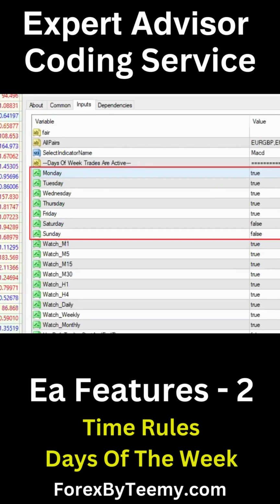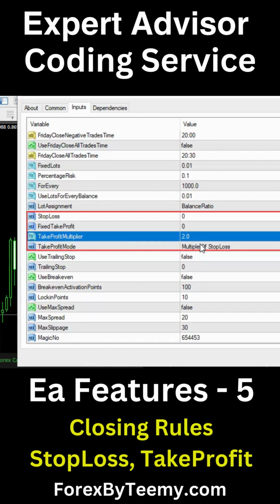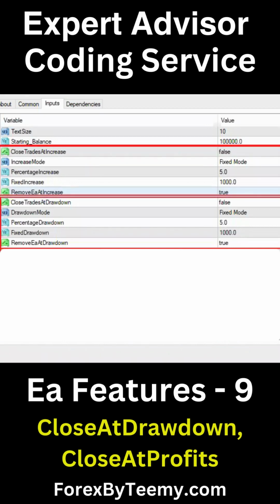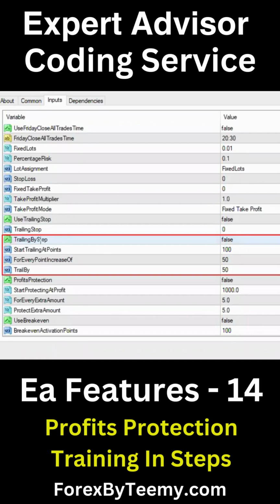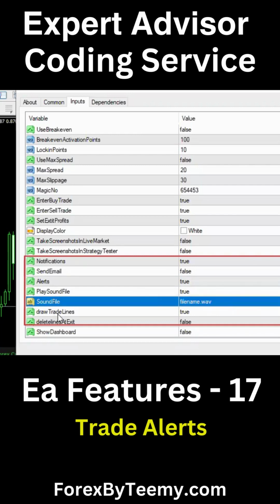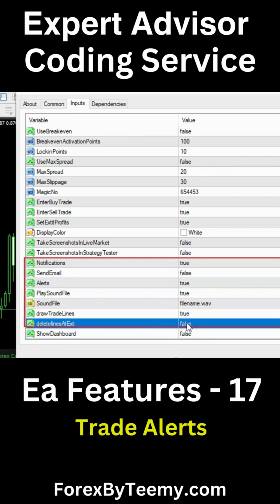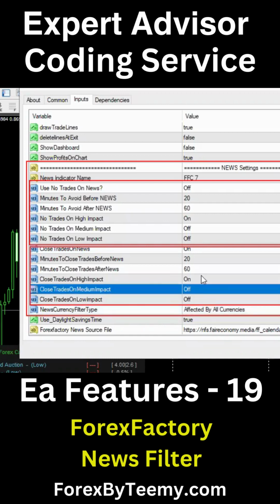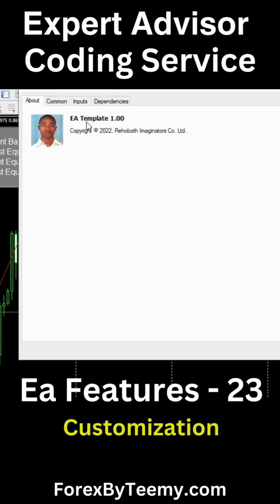Turbocharge Your Trading: Unveiling Expert Advisor Secrets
In this video, I'm going to show you how to turbocharge your trading with expert advisor secrets.

Expert advisors are one of the most powerful tools you have in your trading arsenal, and by using these tips you can speed up your trading process and increase your profits. I'll reveal the secrets to using expert advisors to make better trading decisions, and help you turn your trading dreams into a reality.

Automate Your Trading Strategy Into an MT4 EA during Live Video Chat

reversal trading strategy
intraday trading strategiestrading
retracement strategy
renko trading strategy
momentum trading strategies
exit strategy trading
trading strategies 2023
hedging trading strategy
trading strategy using moving averages
ichimoku trading strategies
trading strategy math
option trading strategies vwap
trading execution strategies
trading reversal strategy
trading grid strategy
fibonacci trading strategy
swing trading strategies 2023